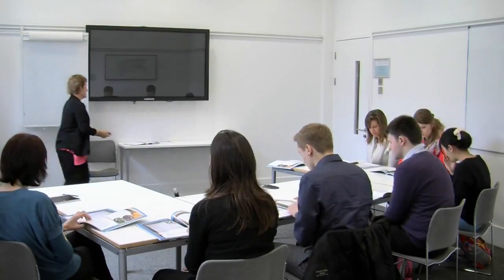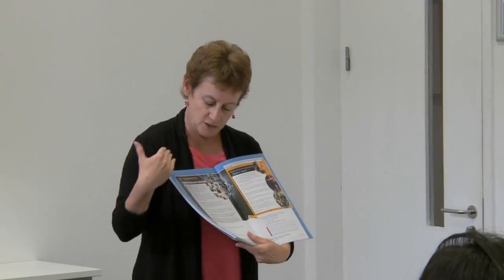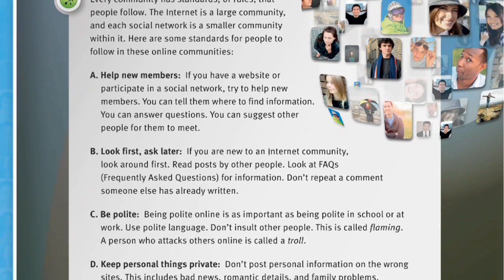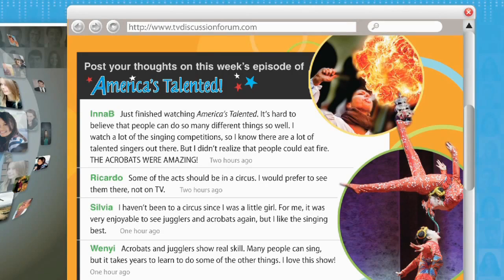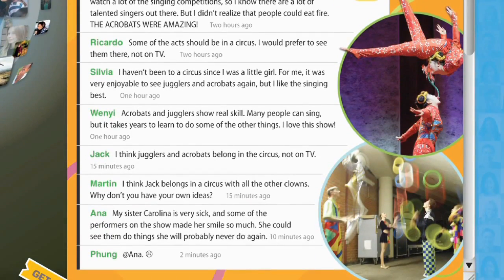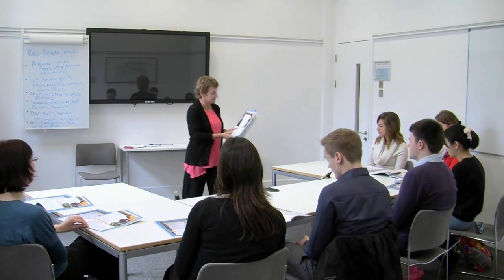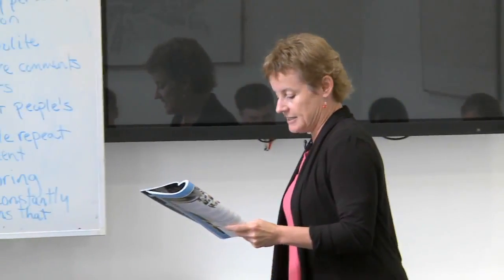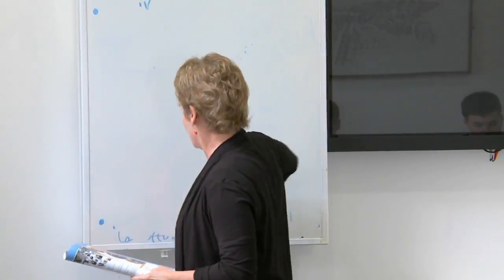29 Maret 2020